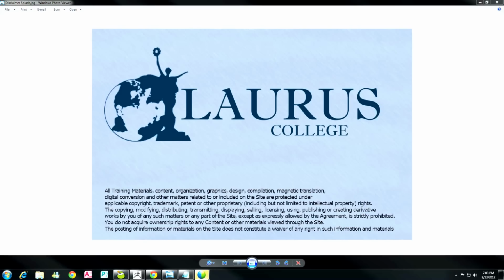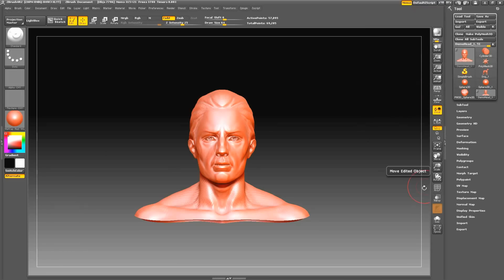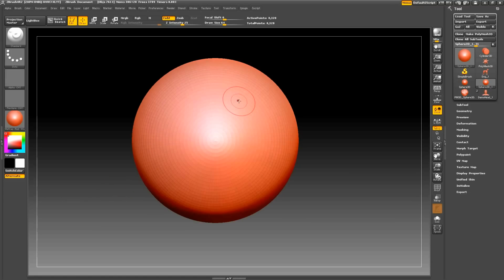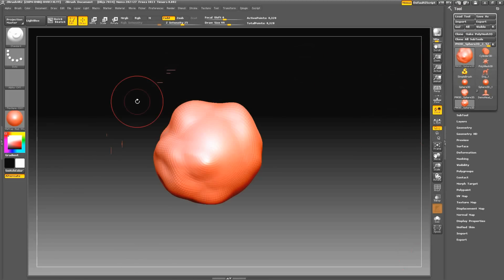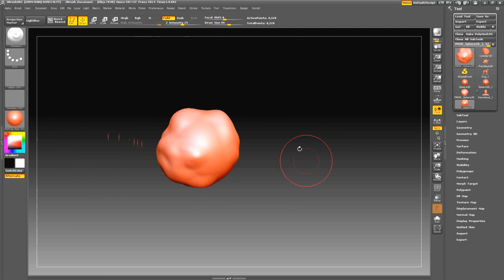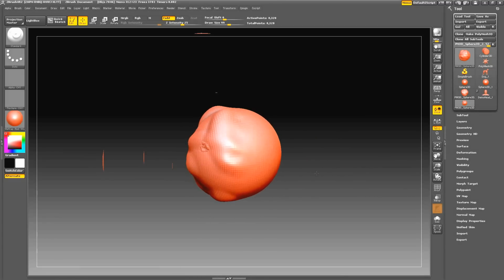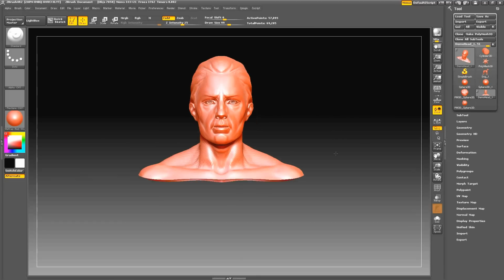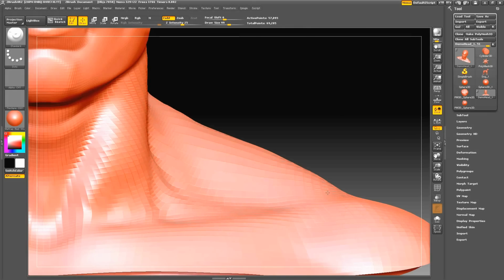2. Zbrush - Saving & Camera Navigation